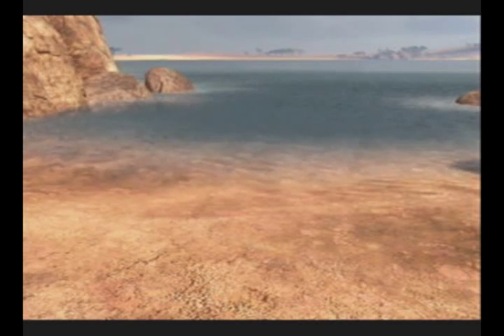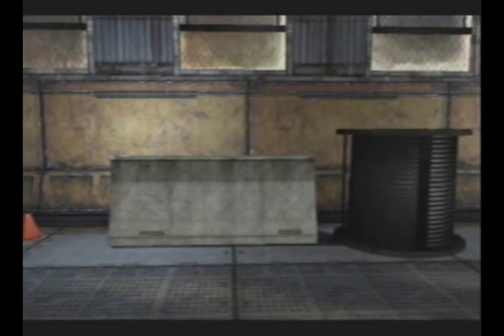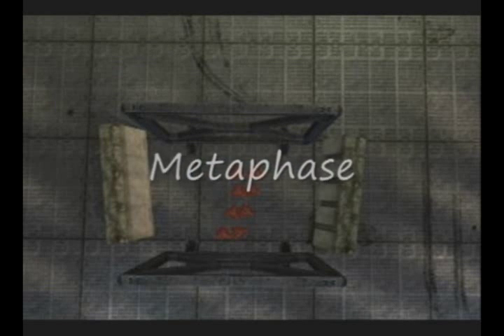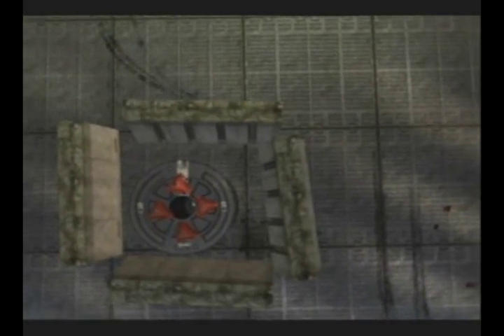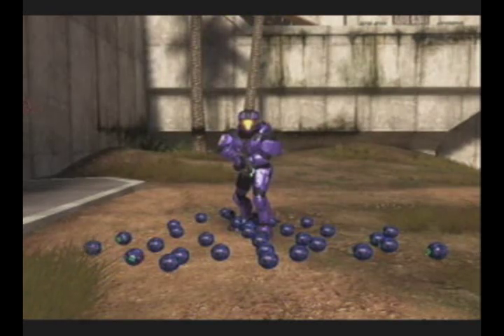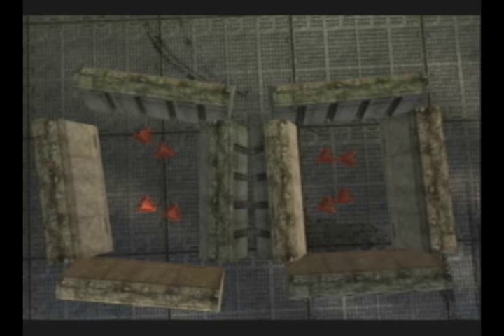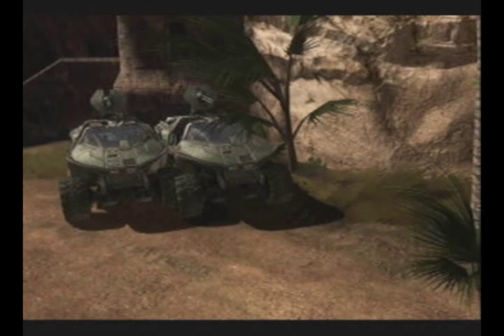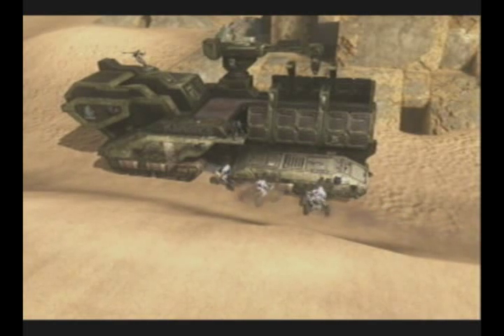Meiosis and Mytosis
A machinima I made for my Bio Class.